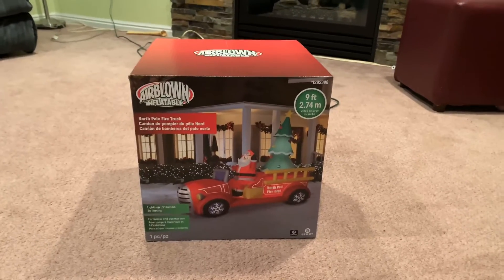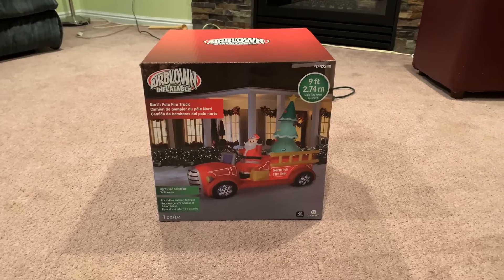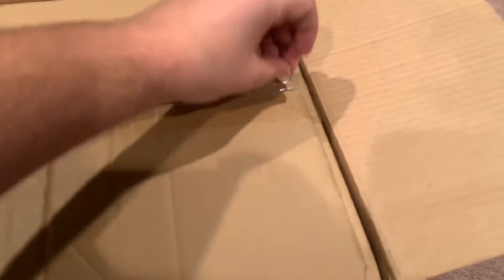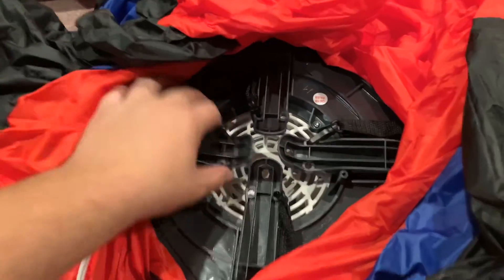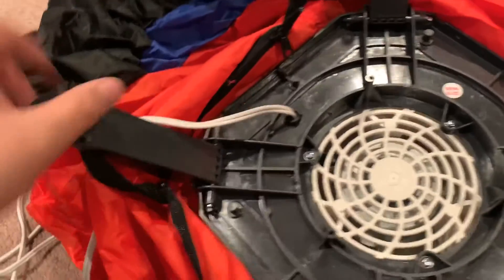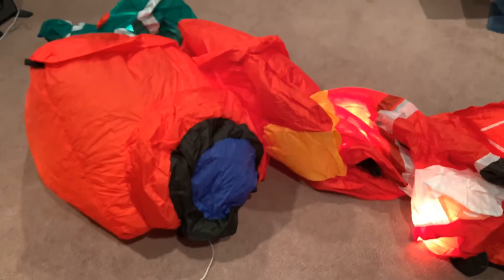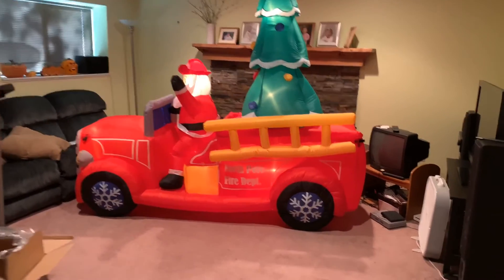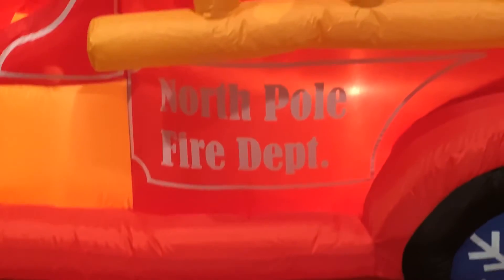NEW 2019 Gemmy Airblown Santa’s Firetruck Unboxing!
I’m not sure as to whether this is a good thing, or if it’s just a video exposing Gemmy’s crap quality... either way, enjoy. :-)